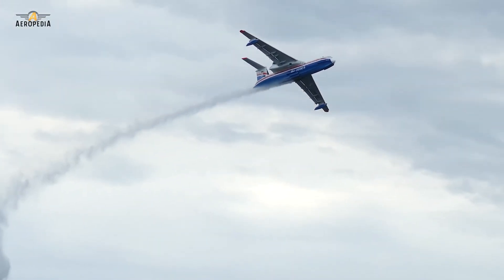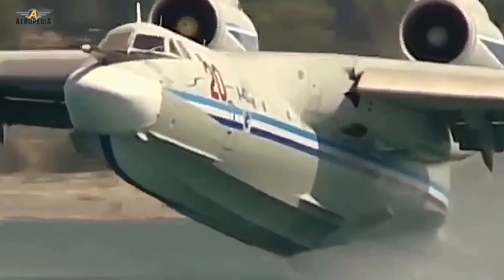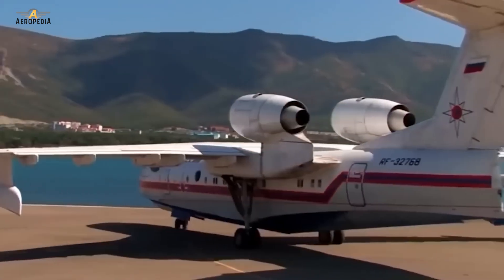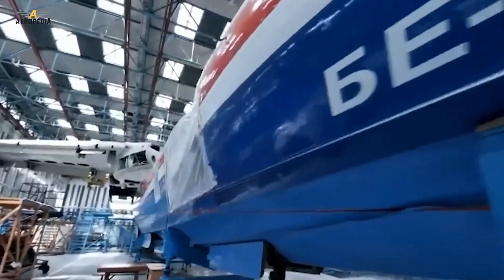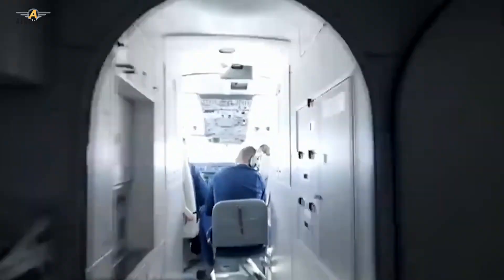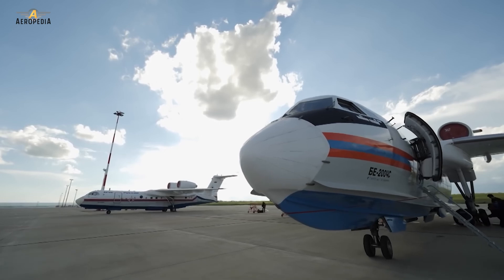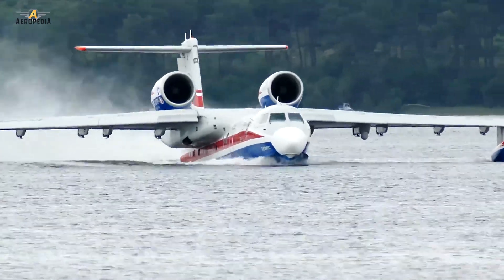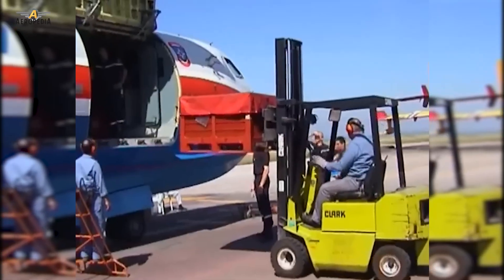Why Can’t This Plane Be Sold in the West? (Beriev Be-200)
Join us for an exhilarating deep dive into the world of the Beriev B-200, the ultimate amphibious jet starring in firefighting, rescue missions, and more! From skimming water at breakneck speeds to carrying loads like a champ, this versatile bird is a true aviation marvel. Get the scoop on its history, design, and impressive feats in our latest video.

00:00:00 - Introduction to Beriev B-200
00:00:44 - Beriev A-40 Albatross Origins
00:01:26 - Development and Design of B-200
00:02:21 - Firefighting Features of B-200
00:04:29 - Versatility and Military Potential
00:06:32 - International Exhibitions and Collaborations
00:08:00 - Production and Engine Challenges
00:09:16 - Recent Developments and Challenges